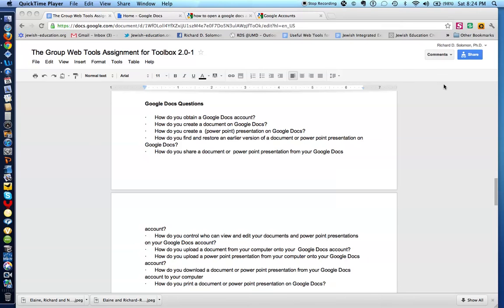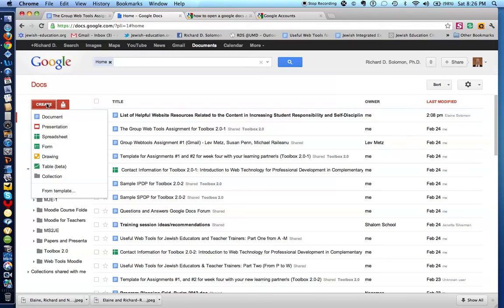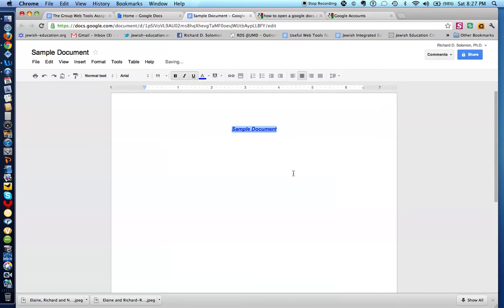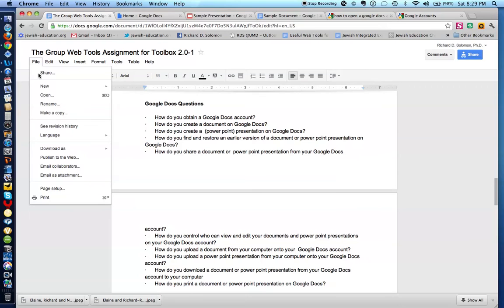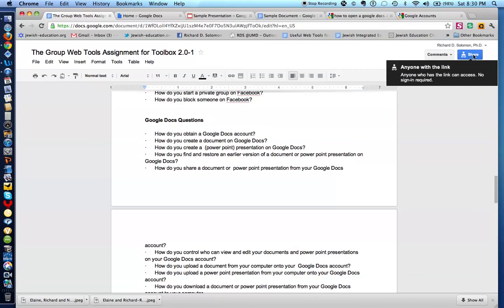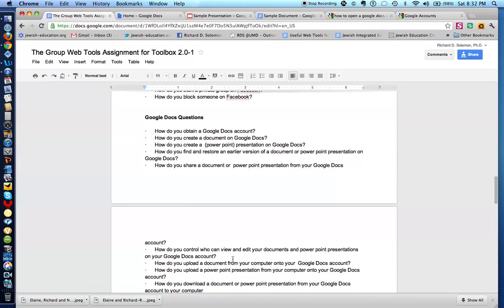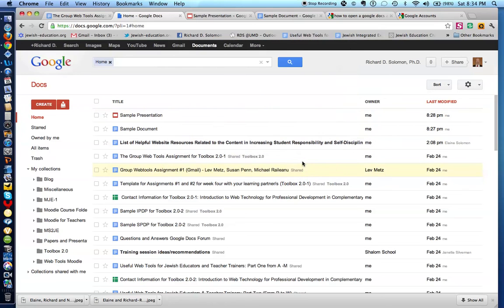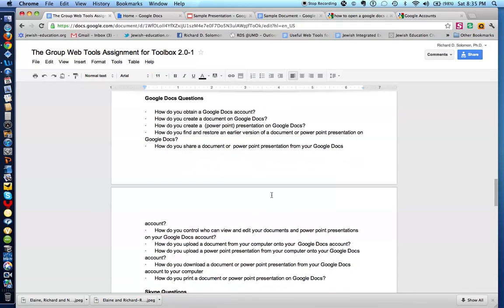Google Docs Tutorial.mov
Richard D Solomon, PhD narrates a tutorial explaining different functions of Google Docs .